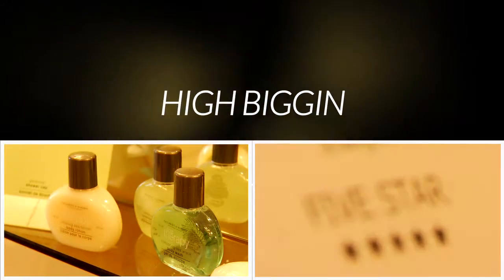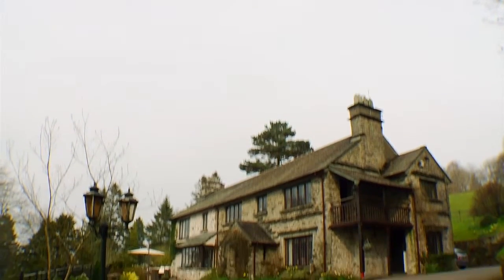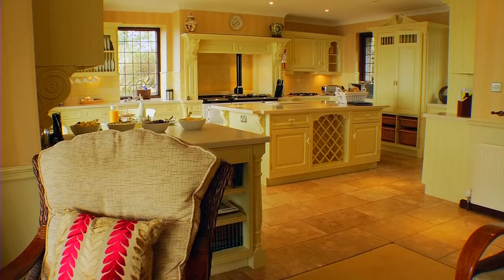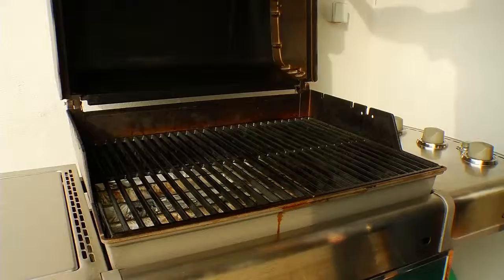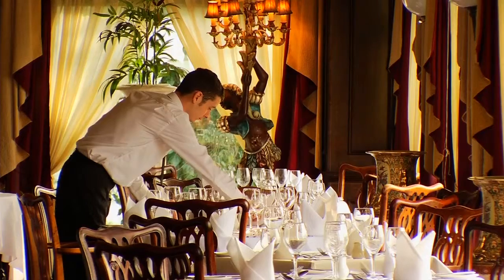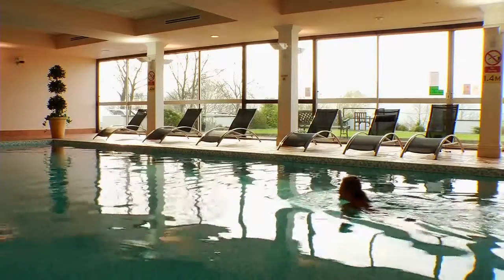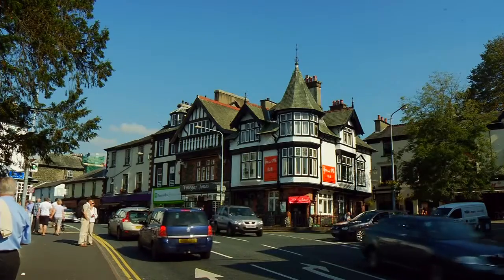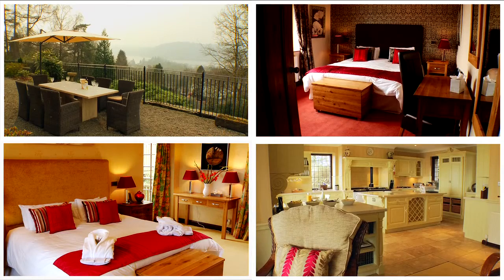High Biggin 2015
High Biggin is a 5 Star Gold Award luxury four bedroom, five bathroom holiday home with unrivalled views of Lake Windermere.

The stunning views and spacious, beautifully appointed and furnished rooms epitomise this wonderful detached holiday home set in landscaped grounds overlooking Lake Windermere.

No expense has been spared to create a unique atmosphere for families and couples to relax in comfort and elegance close to the fashionable lakeside village of Bowness within 5 minutes walk, with its stylish boutiques, tea rooms, pubs and restaurants.